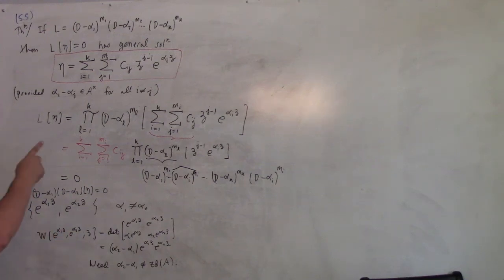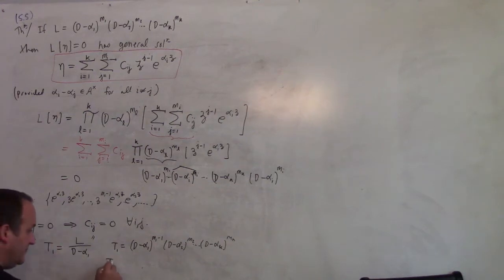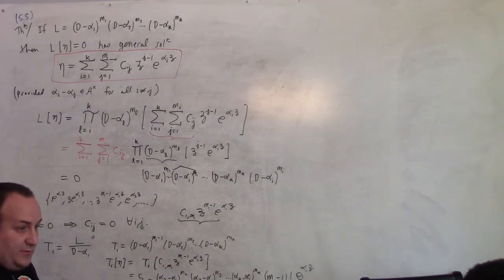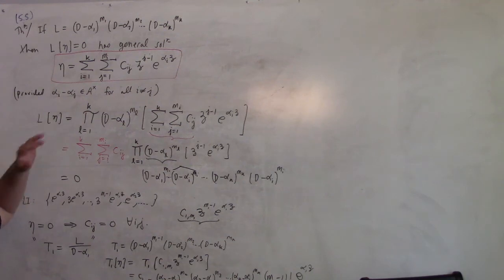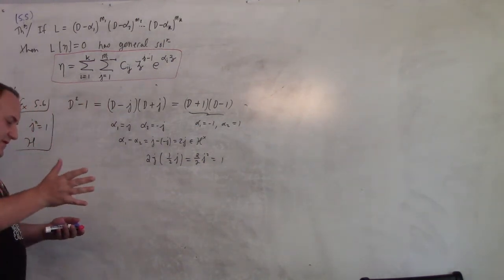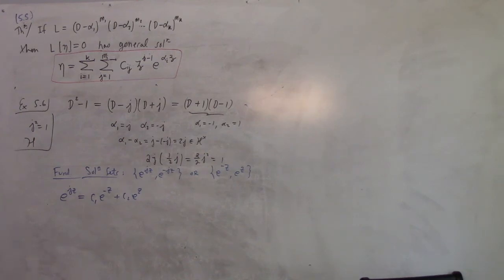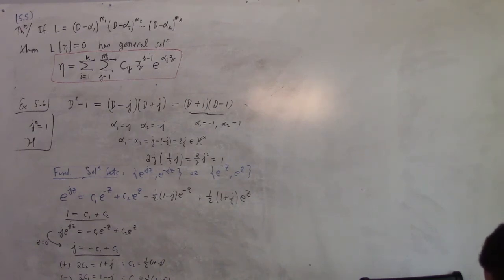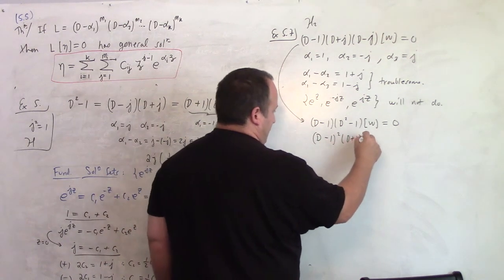A-Calculus, constant coefficient problem, 6-14-21 part 3